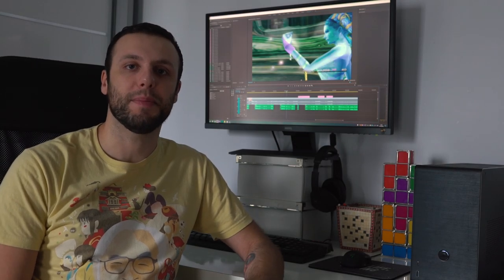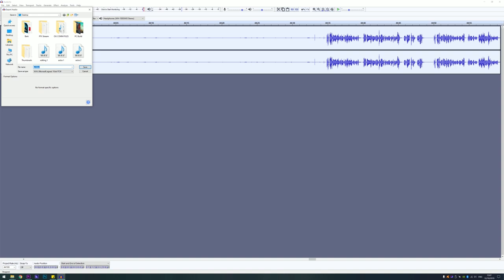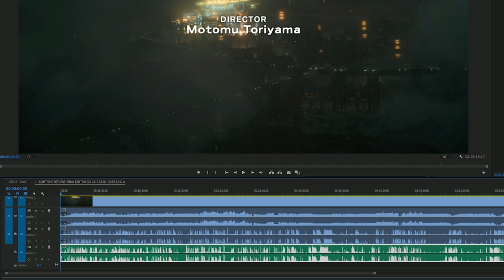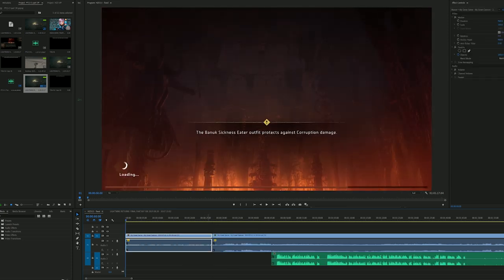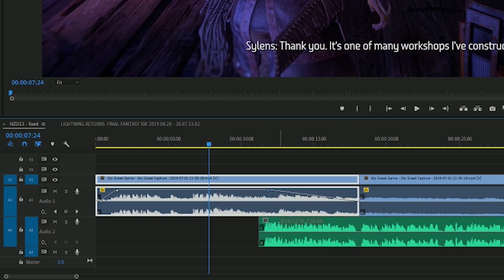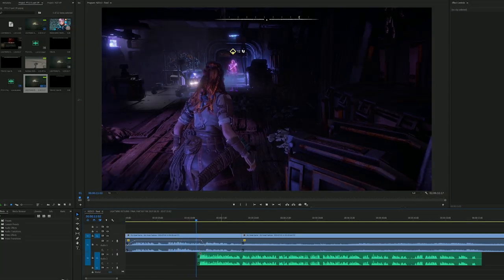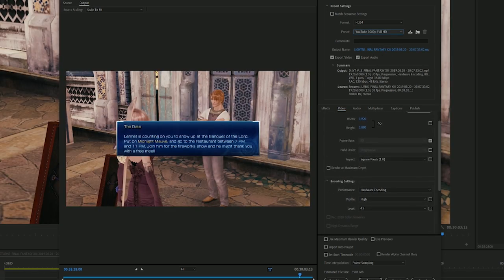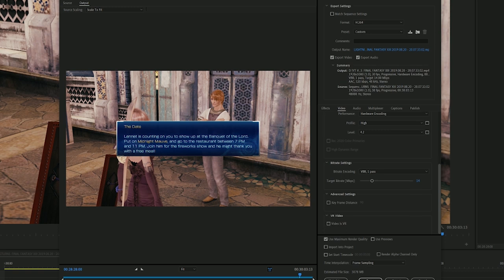Dansg08's Video Creation Process - Part 2 - Editing - How & Why (Software Used & Process)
Why even edit at all? These are just some of the questions that will be answered as I take you through an editing session to follow on from Part 1 where I showed you how I record my videos. The editing is where the magic happens, and one of the things that I believe gives my videos that extra bit of quality and polish. It may not be complex, but it is time consuming and focus requiring work that ultimately enhances the content on the channel so I have always sworn by it.

A HUGE thank you to all my Patrons on Patreon for the support they provide to the channel which help me to keep making LPs such as this one, a special thank you to the highest tier Patrons:

► Josh Murphy
► j85norway
► Lauro Aranda
► Caleb Mott
► Jay_Wotw